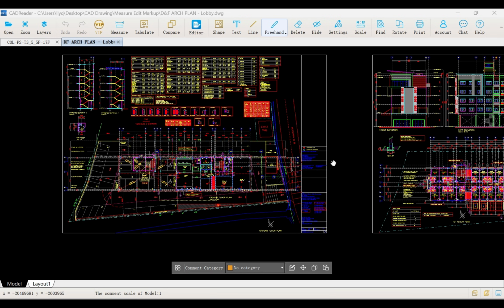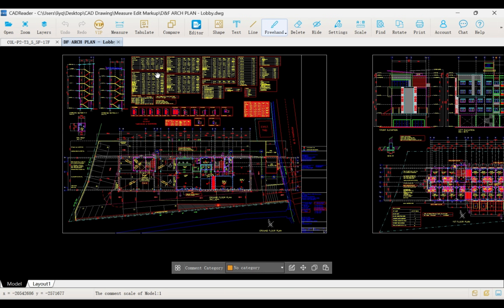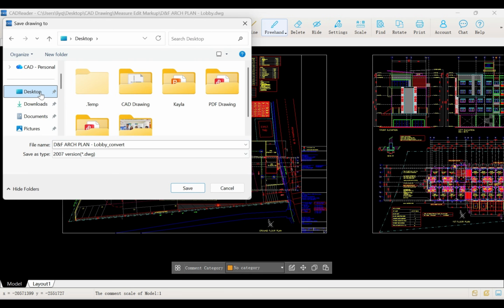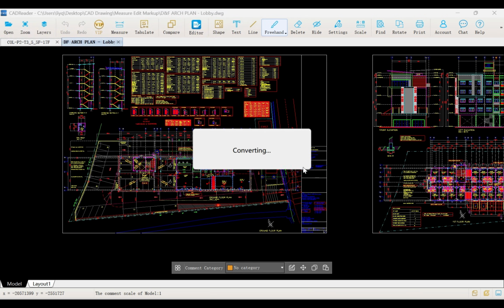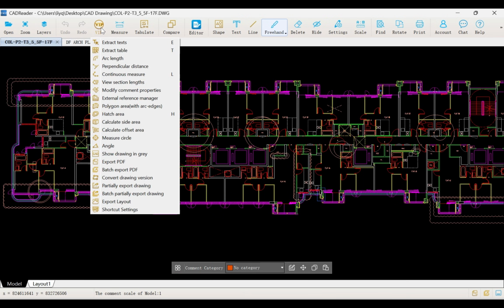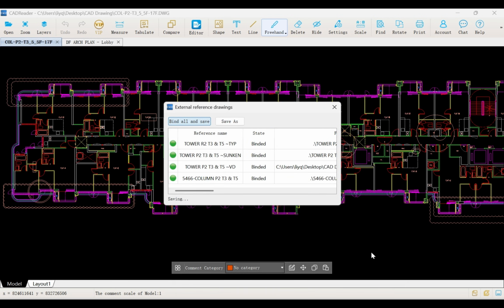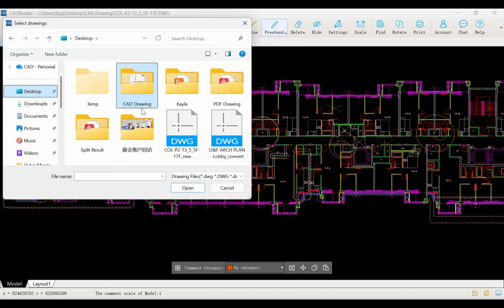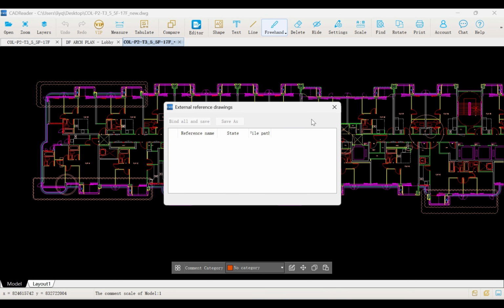CADReader Tutorial | Lesson 28: Convert Drawing Version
In Lesson 28, we’ll explore Drawing Version Conversion in CADReader. Learn how to convert drawing versions safely, whether your file contains external references or not. We’ll also show how to bind external references before conversion for a seamless workflow.

This makes version conversion simple, reliable, and compatible with different CAD platforms.